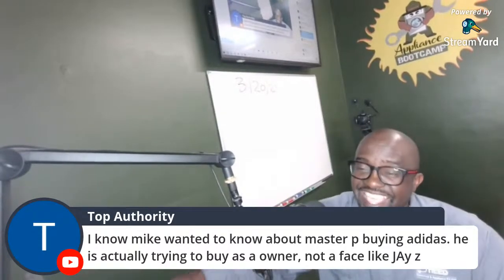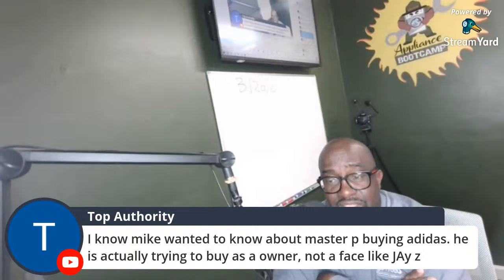Using Low Income Communities for your Virtual Assistant (Basically our Families)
Thanks for supporting Appliance Boot Camp.
and sign up for one of our courses.